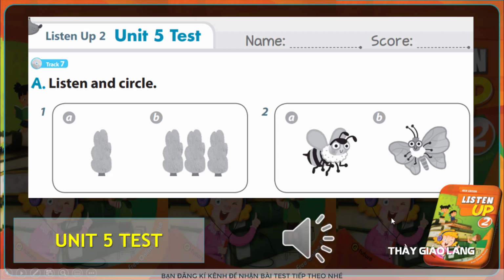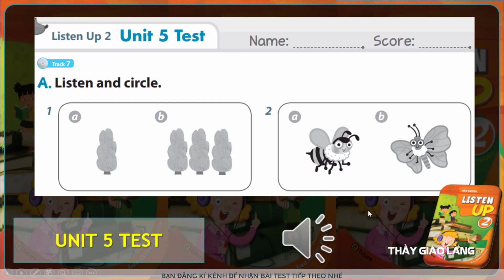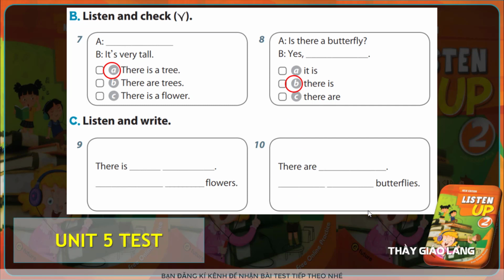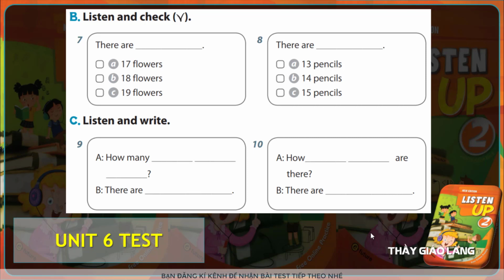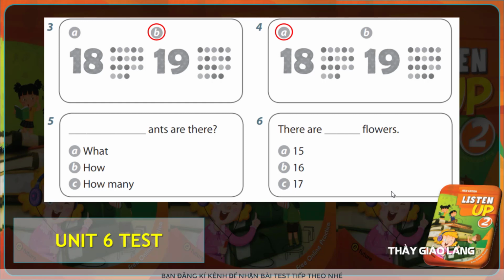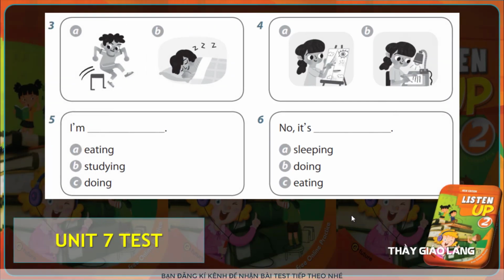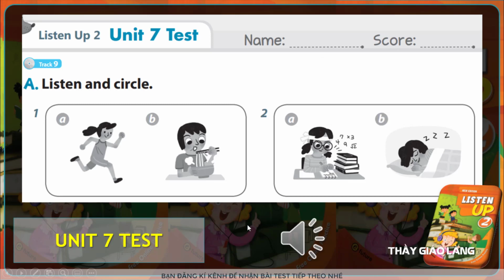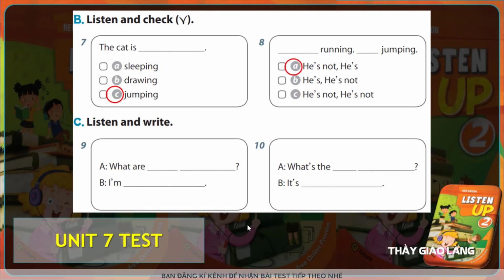Listen up 2 | Unit 5 6 7 test | Listening English | Luyện nghe Tiếng Anh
Listen up là bộ sách luyện nghe khá hay dành cho các bạn độ tuổi từ lớp 6-8 tuổi , mỗi quyển gồm 16 unit tập hợp những chủ đề gần gũi . Nếu muốn luyện nghe cho bé thì ko thể bỏ qua bô sách này nhé

SHARE VIDEO TO FRIENDS
COMMENT ANY QUESTIONS